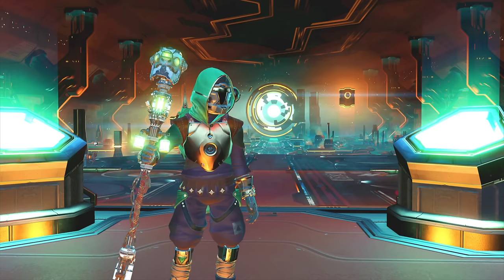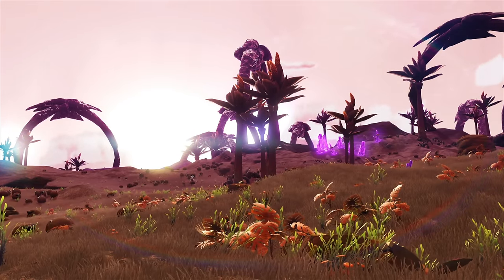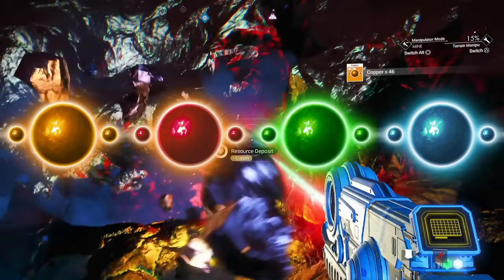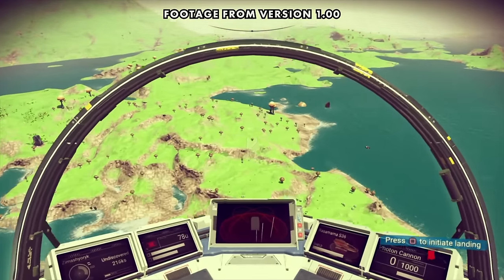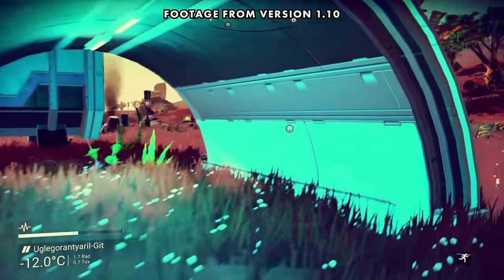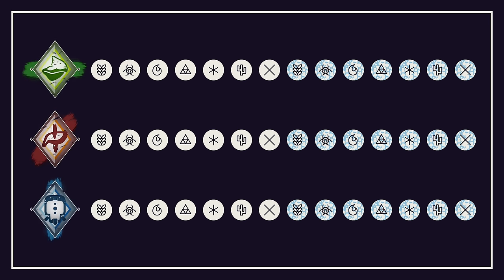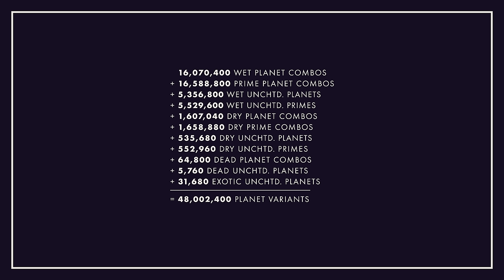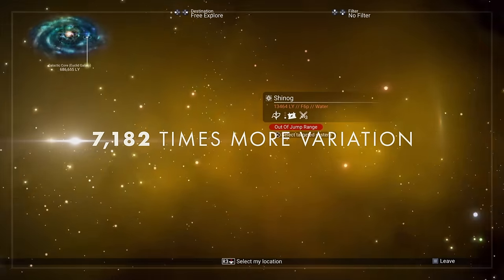Beyond the Algorithm: Quantifying No Man's Sky's Procedural Potential in 2024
One of No Man's Sky's most famous features is its ability to generate trillions upon trillions of unique worlds. Every planet and moon is unique. However, many players eventually find these worlds to be increasingly repetitive over time. So let's take a deep dive and analyze how the game's procedural generation works and just how much it has improved and expanded over the last seven years of updates. We'll try to the answer the question of how many planet types there actually are in No Man's Sky as of 2024. Plus we can make a comparison to the game's launch version in 2016.

Chapters of this Analysis:
00:00:00 - Intro
00:01:40 - Overview of the Procedural Generation
00:05:54 - Analysis Method
00:08:30 - Planet Types at Launch in 2016
00:13:25 - History of NMS Updates
00:15:08 - Planet Types in 2024 Comparison
00:20:05 - Perceived Variation by Biomes
00:24:14 - Third Interpretation of Variation
00:28:20 - Novel Discoveries in 1.03
00:30:16 - Novel Discoveries in 4.48
00:32:04 - Variety by Hours Played
00:34:28 - Closing Thoughts
00:35:55 - Outro

Music: Tidie Fridie by Shane Ivers, Cruise Control by Shane Ivers, Neon Noir by Shane Ivers, Orville Mulligan’s Ragtime Dream by Shane Ivers